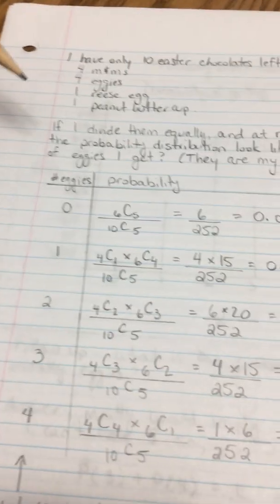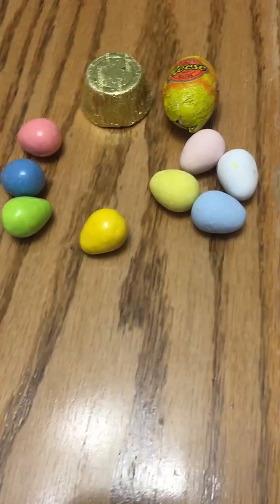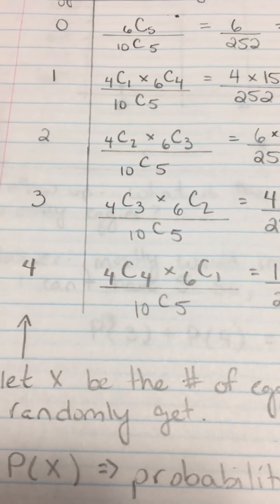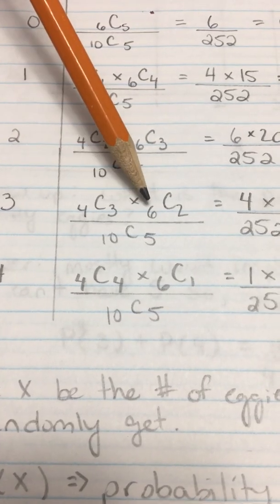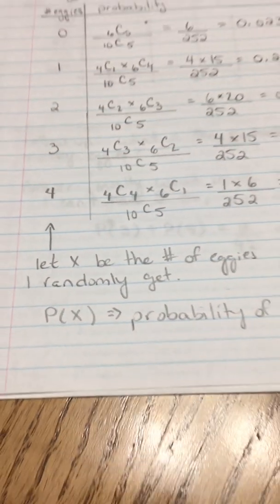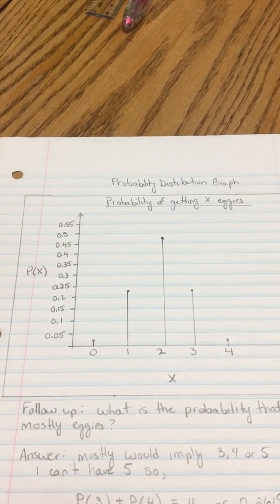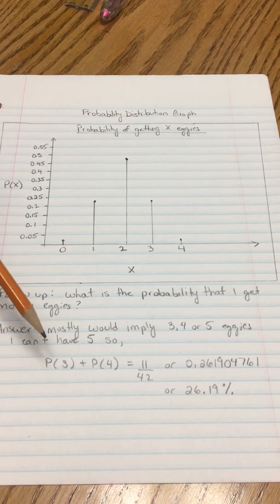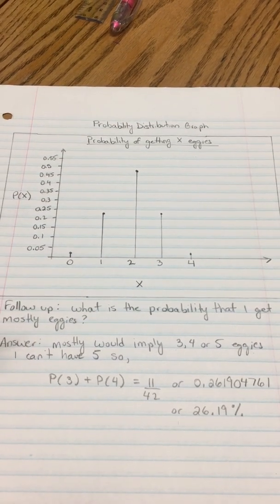Probability distribution table and graph of my Easter favourites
Description of the steps needed to make a probability distribution table and graph.